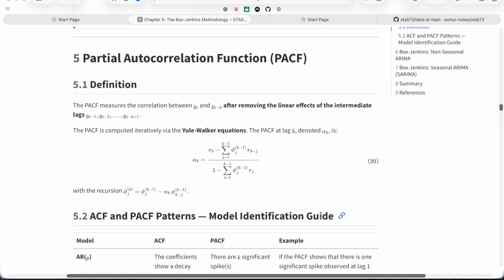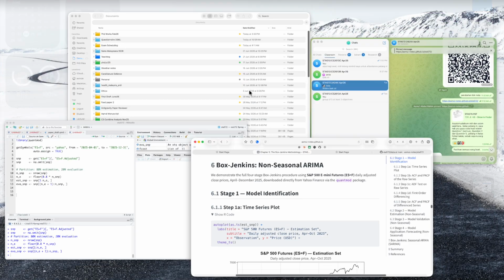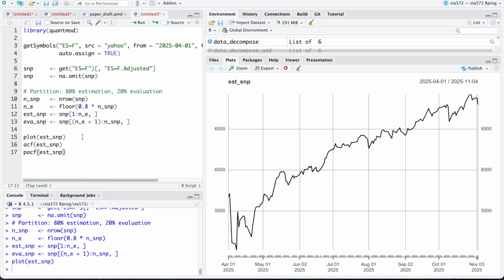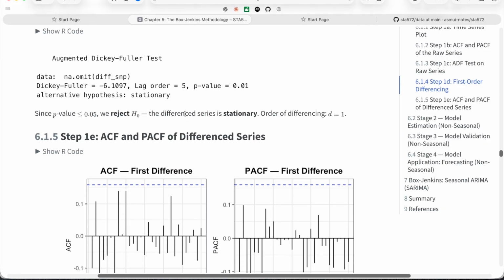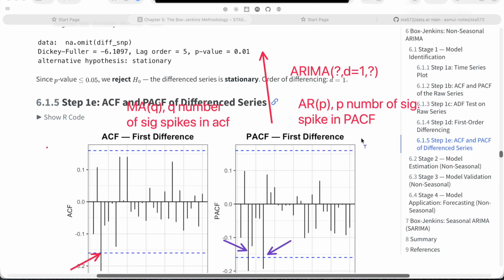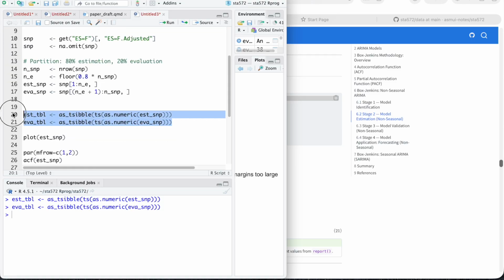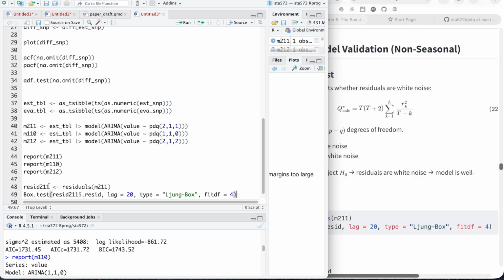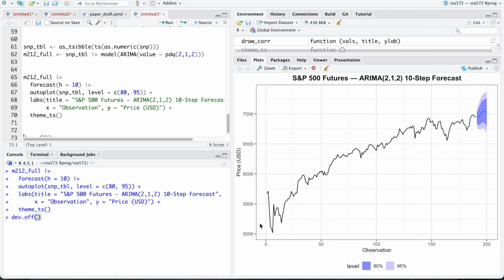Chapter 5 Nonseasonal Demo R